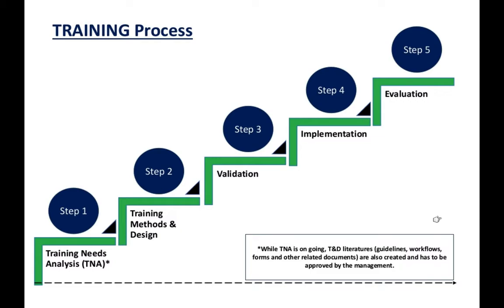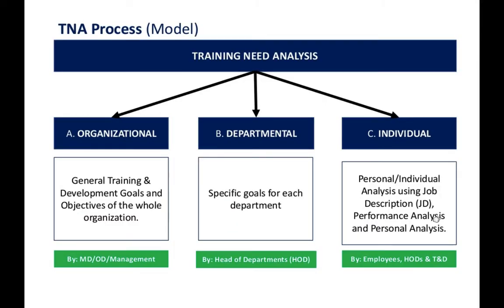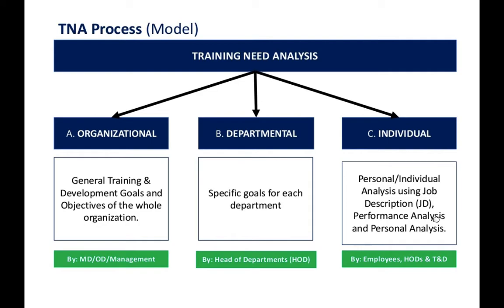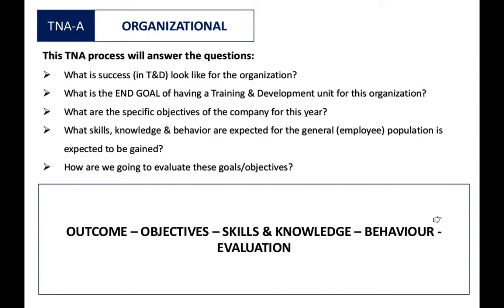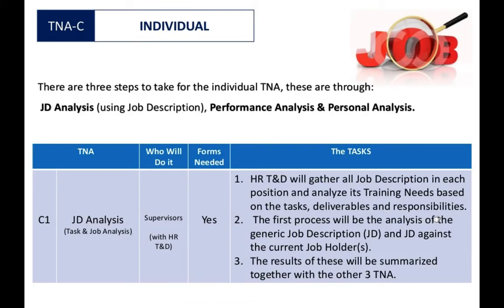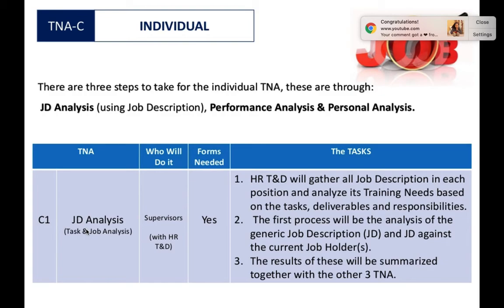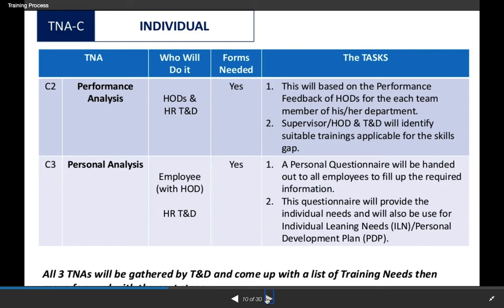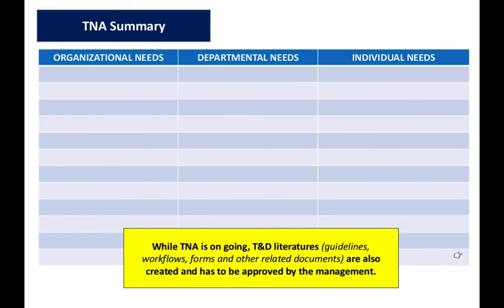TRAINING PROCESS: Part 1 (TNA) Training Needs Analysis - by The Creative Passport Online School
Are you a Training & Development professional? Let this Training series guide you with the steps on how to go about the training process in a corporate setting. This part 1 is all about - TNA or Training Needs Analysis.